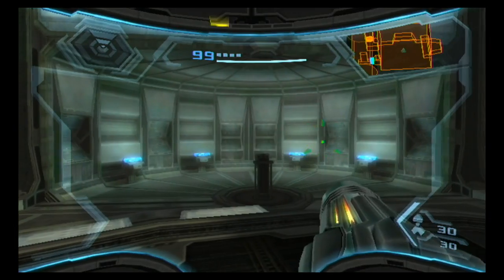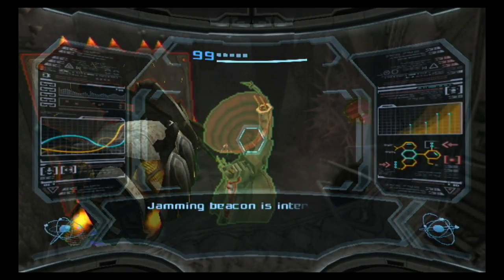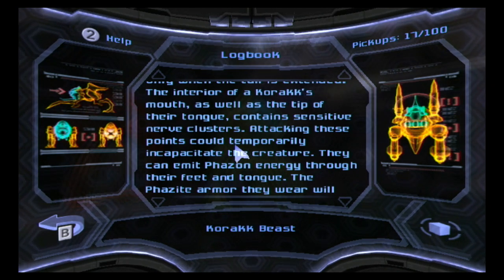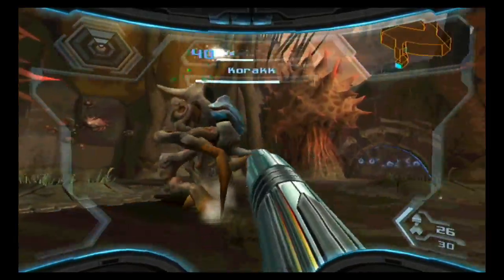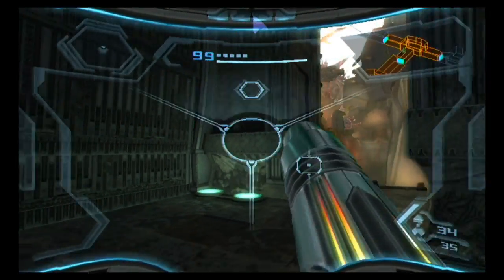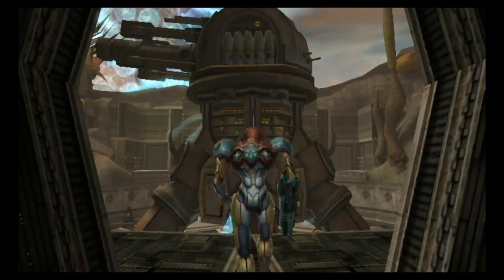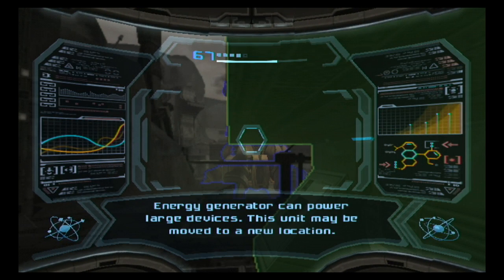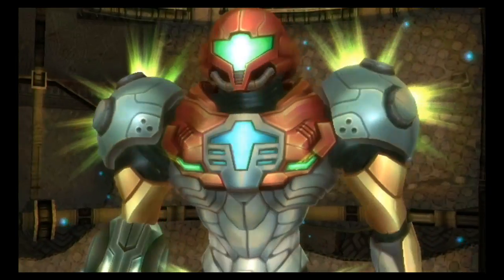Metroid Prime 3: Corruption (Blind) [8]